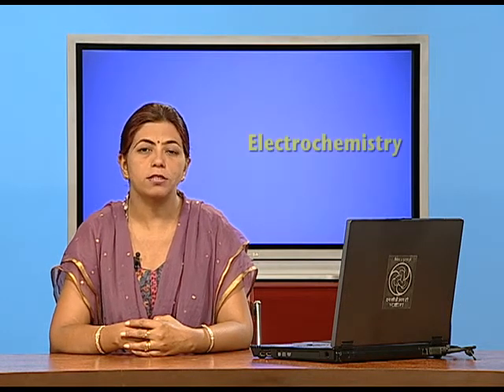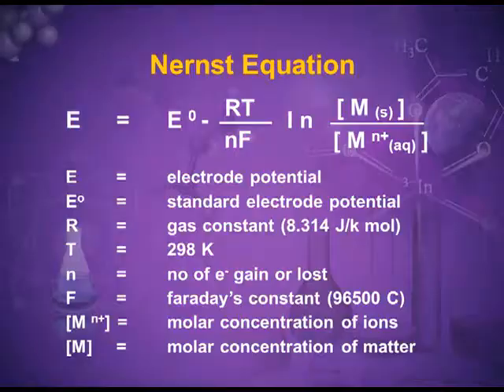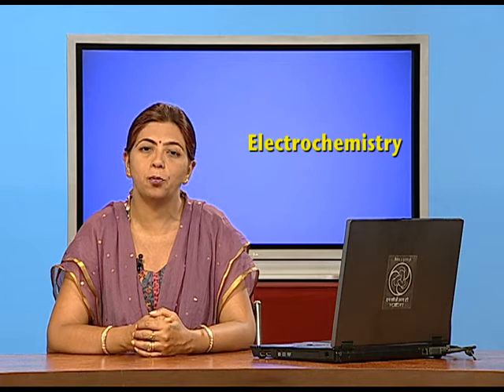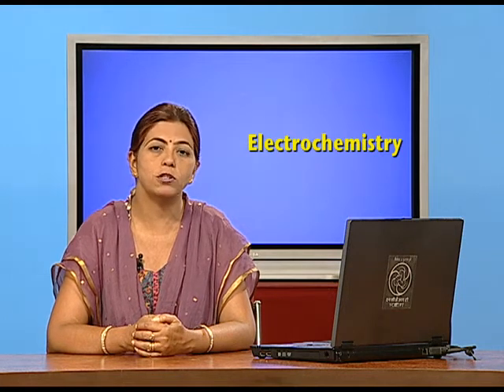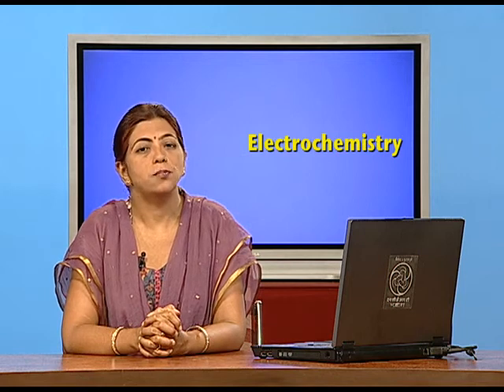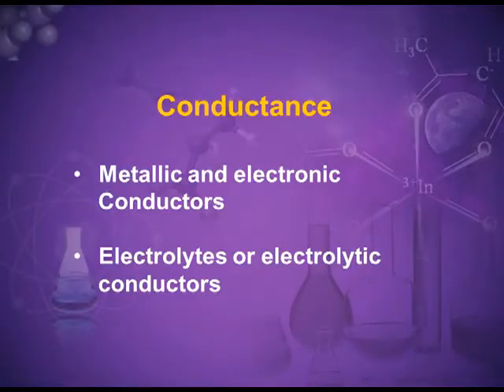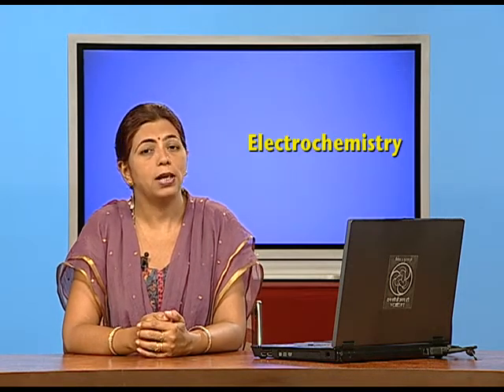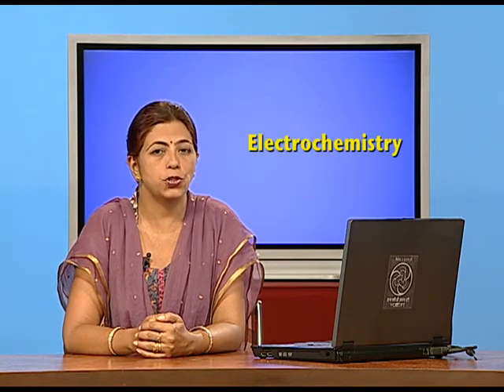CHEMISTRY XII CH3 EP3 NEW